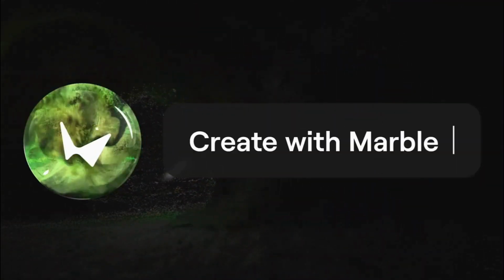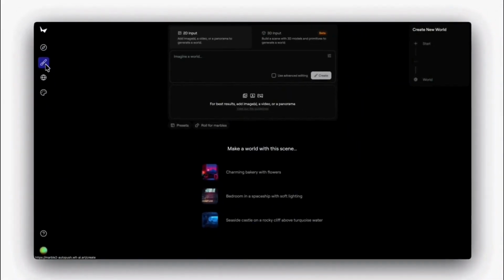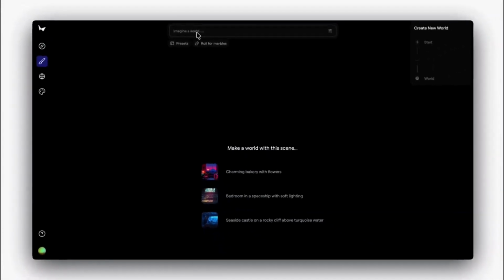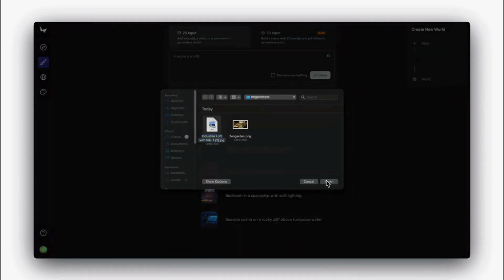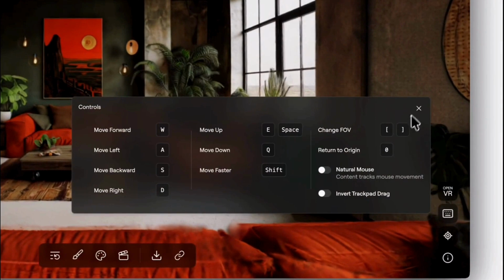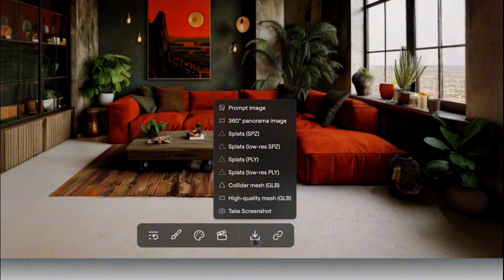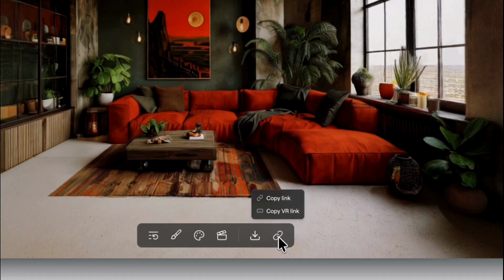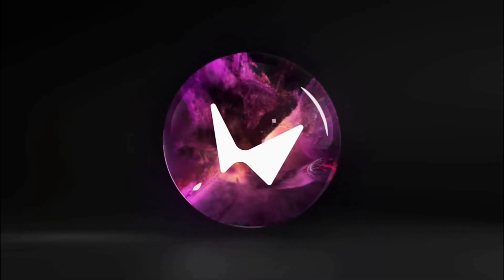World Labs Introduces Marble 3D Worlds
Marble by World Labs is an advanced multimodal platform for creating, editing, and exporting high-fidelity, persistent 3D worlds using AI-powered tools. It allows users to generate detailed and explorable 3D environments from simple text prompts, images, videos, or panoramic inputs, making it accessible for artists, designers, engineers, and creators in fields such as game development, robotics, virtual filmmaking, and architectural design.